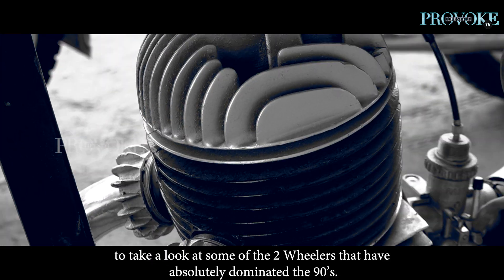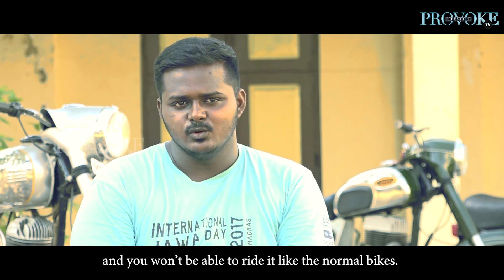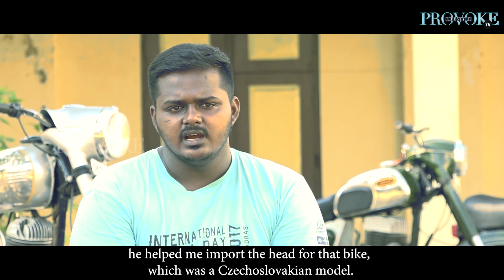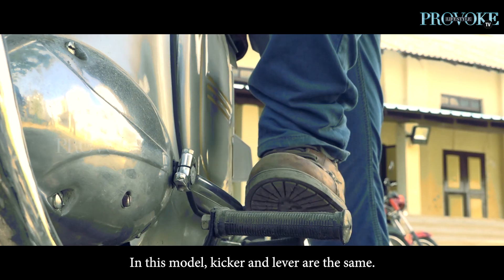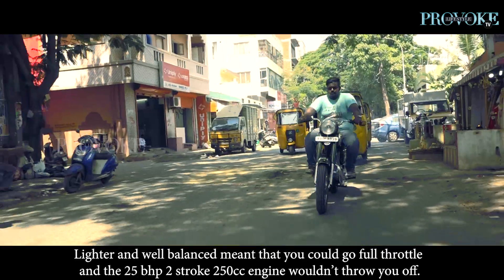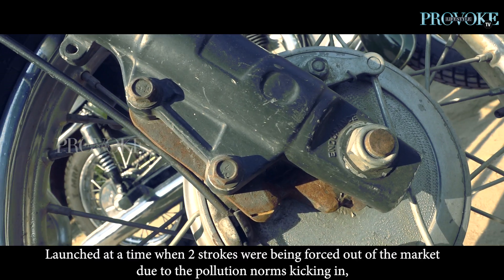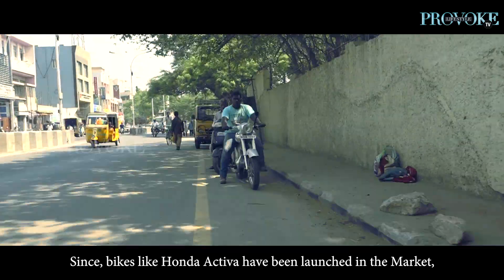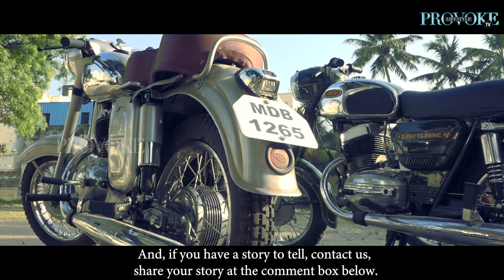A Thump That Still Rules The Roads Jawa & Yezdi |Vintage Bike | Ep2 | Rev.Rev-ive.Rev-iew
In this episode we are taking you back in time when bikes ruled the roads. Meet Dr. S. Swadhis Bharathi , a 27 year old dentist by profession but a hardcore bike enthusiast and collector by passion.  A passion that he stumbled upon 5 years ago when one of his friend rode past him with one of these beauties. His first bike was a JAWA 1966 idle it’s an awesome machine which was restored in Chennai by him for which few parts were imported from Czechoslovakia. He also has a 87 Yezdi classic 250 which is a class apart for its time. It’s as light as a feather and as fast as a rocket on two wheels with a 25 Bhp  2 stroke engine that kept you planted on your seat.
Rev... Rev-ive... Rev-iew is a car and bike show held In Chennai and a must-watch show for lovers of restored classics, vintage classics, Modern and future classics. The show will also feature Race cars and motorcycles from a different era. Some of these cars date back to the 1800s.We hope you enjoy the show as much as we enjoyed shooting it.